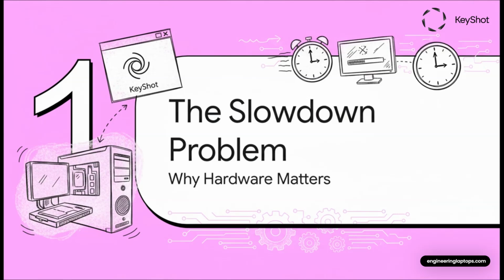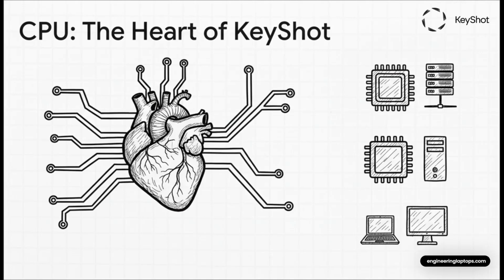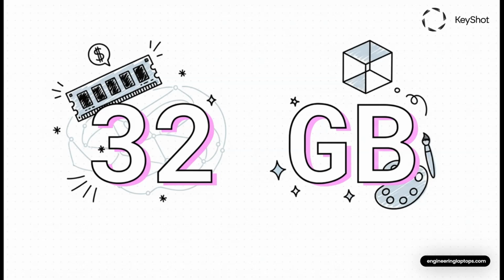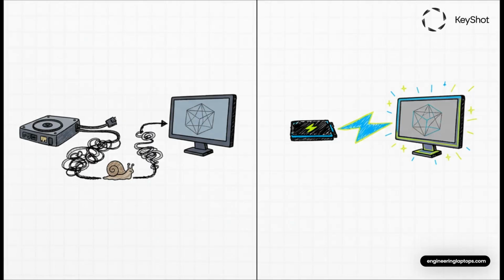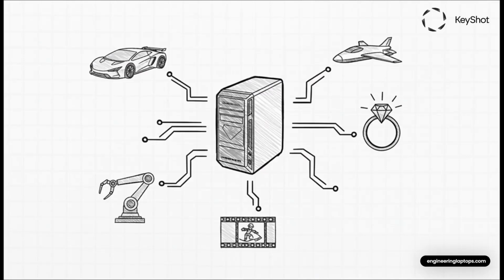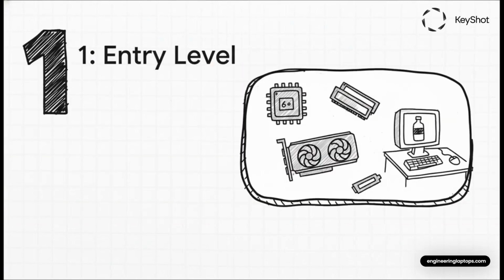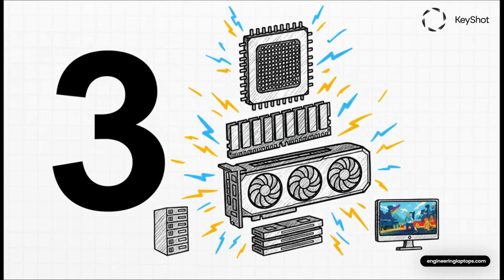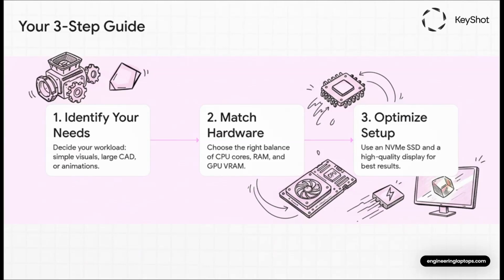KeyShot System Requirements (2026)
What kind of laptop are you looking for? Let's discuss in the comments.